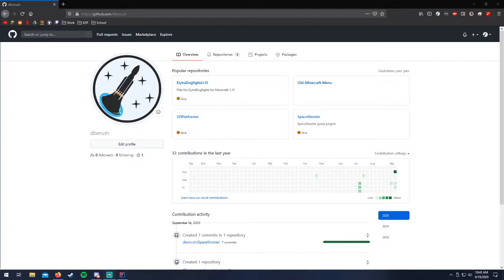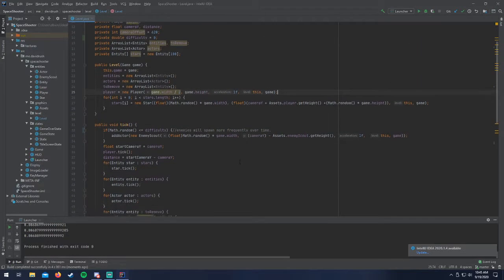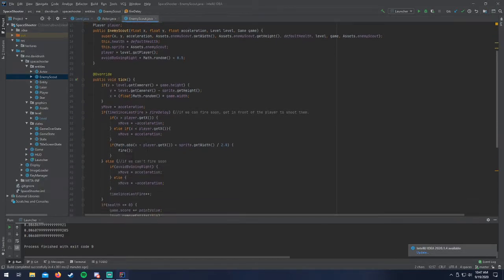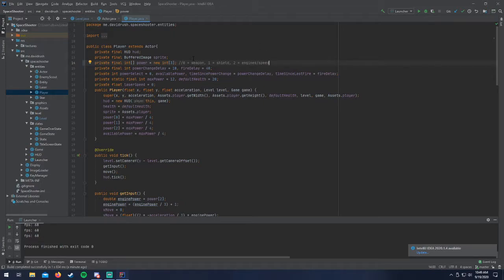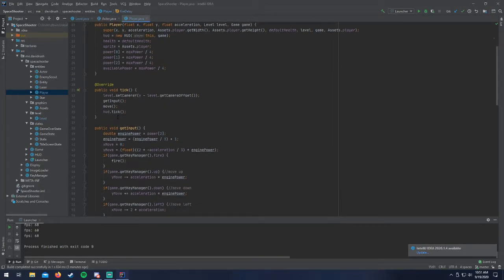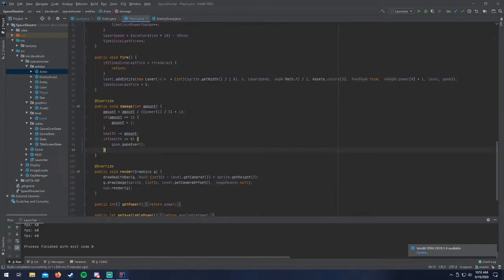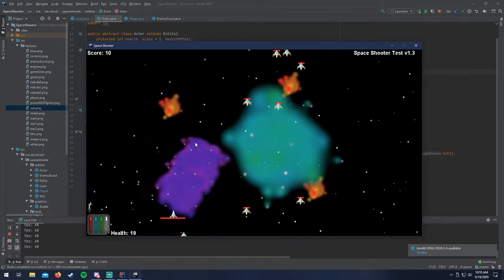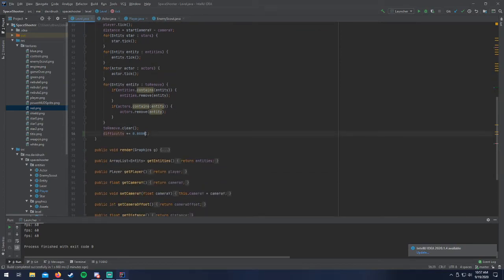I Did Some Work Off Camera | Space Shooter Part 2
First enemy type!
Power distribution!
Terrible controls!
I've been working on this Java game a lot for the past couple weeks, and here I share what I've been up to. Hopefully the next upload won't take as long to make.